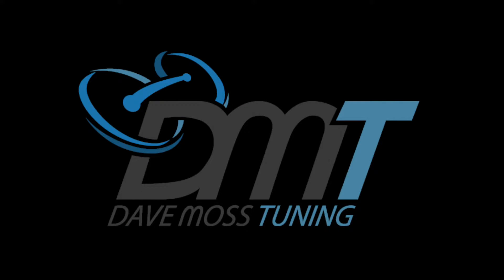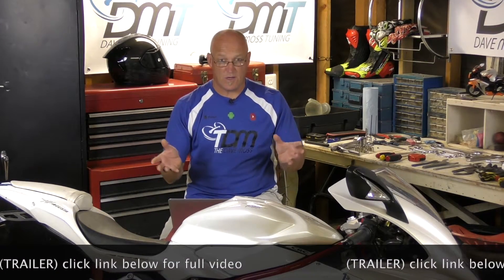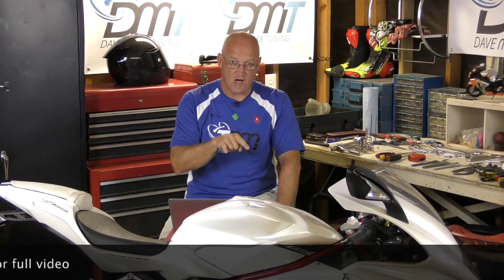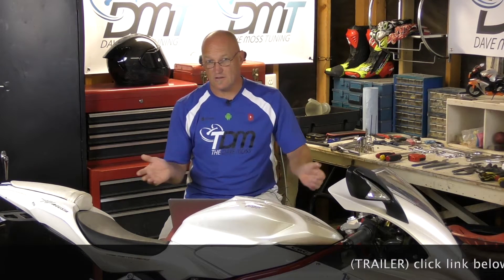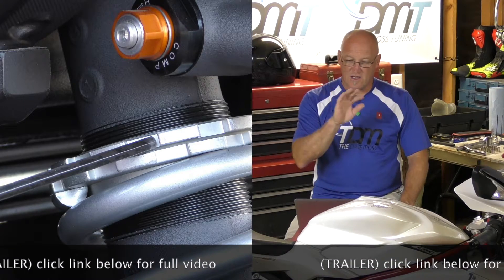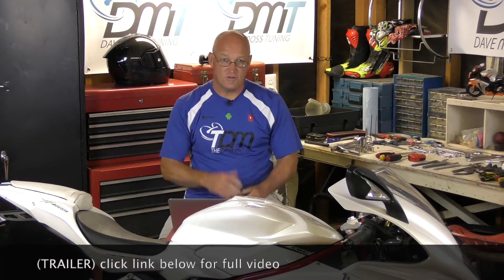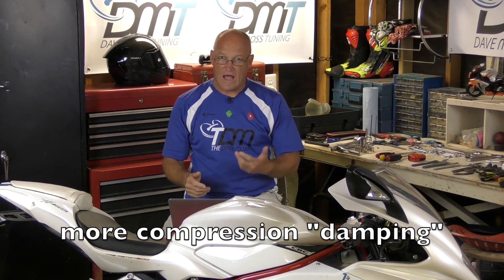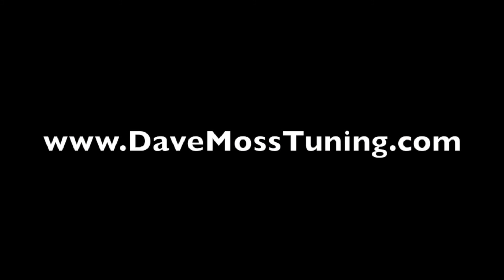FasterClass: Motorcycle Tire Wear Compression (TRAILER)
Your motorcycle tire will manifest telltale wear patterns indicating whether your compression settings are too hard, too soft, or just right. Dave explains in detail.